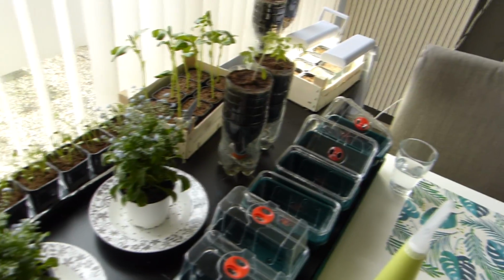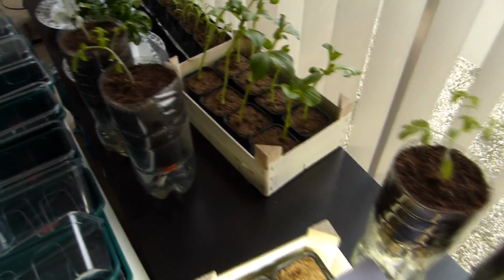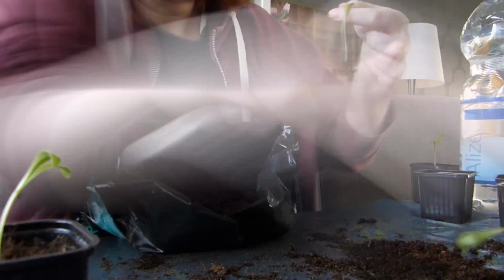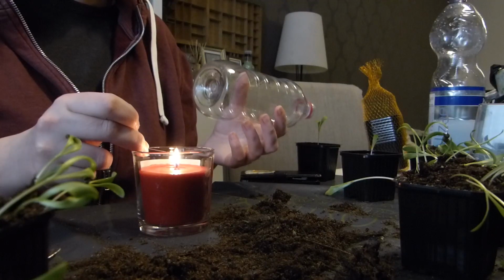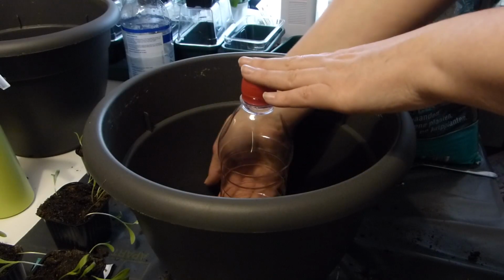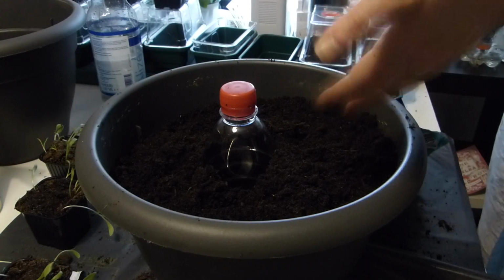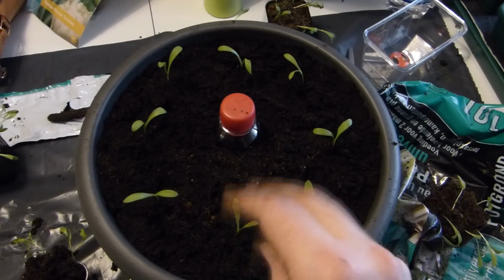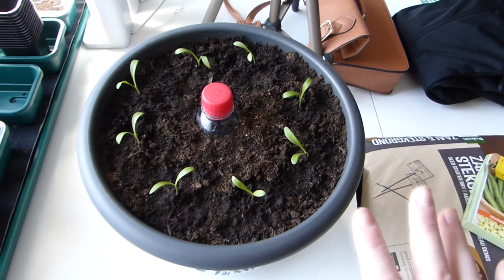Anita's Gardening Diary 001 - diy bottle irrigation, leggy seedlings, baby Calendulas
Hello everyone!

Something new today. I started doing a little bit of gardening lately (yay! finally a hobby!) and I've decided to record it for future pleasure of viewing. In a few years time, this will be fun :D